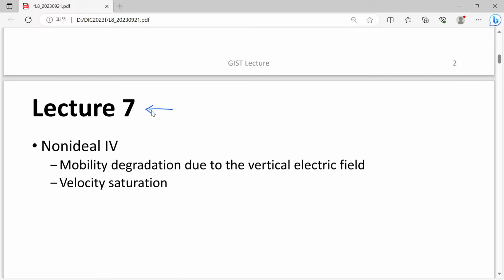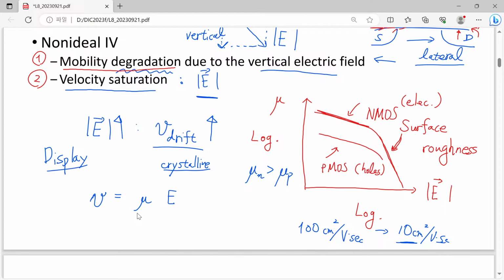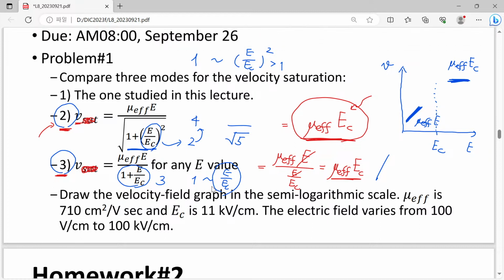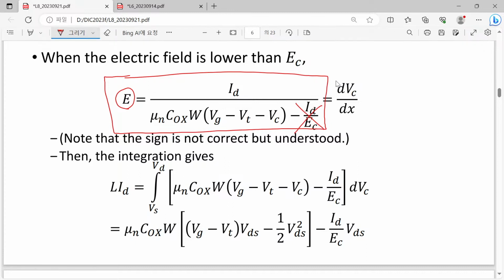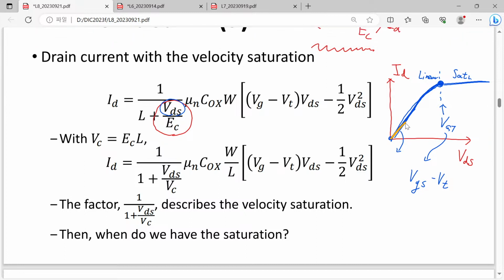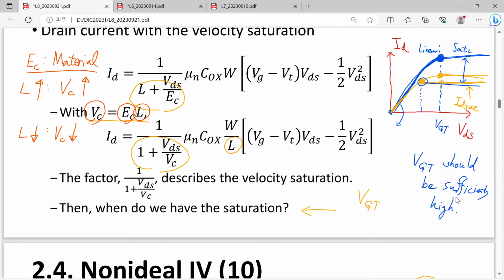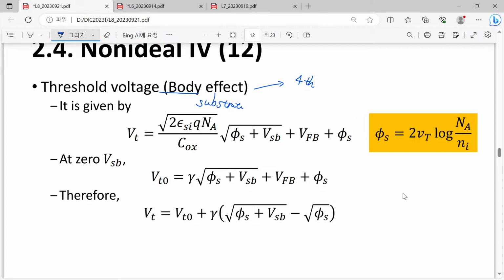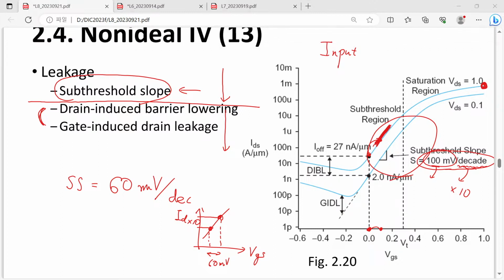[Eng][DIC2023] L8_20230921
L8_20230921